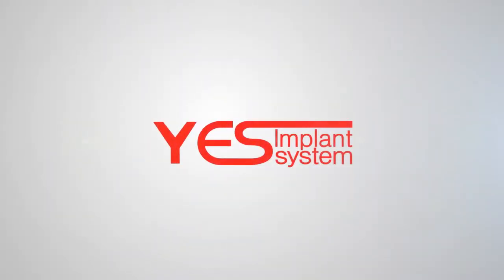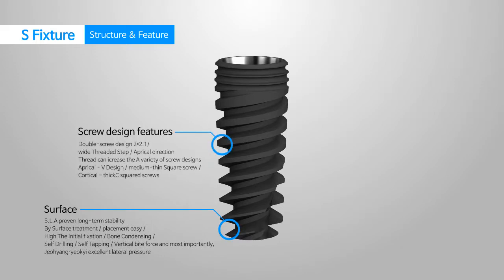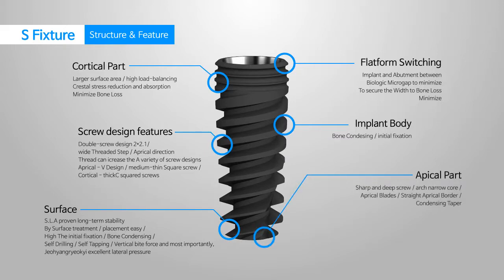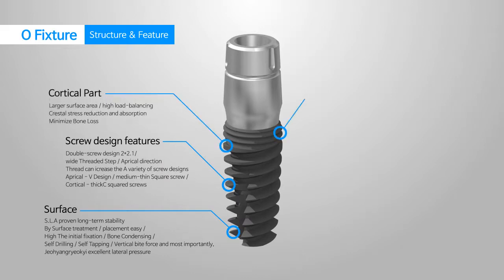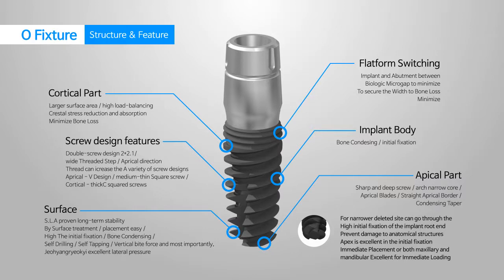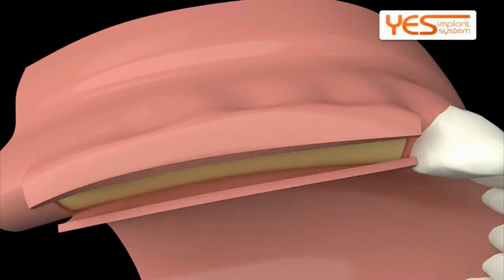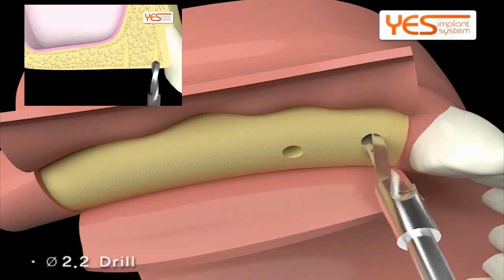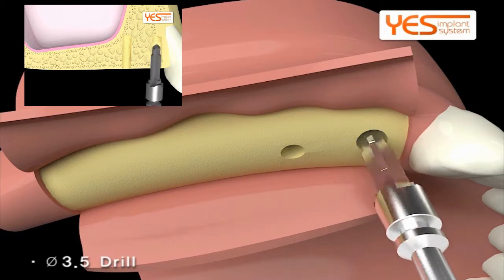Yes Biotech Daegu City